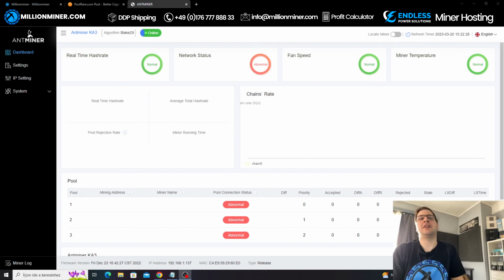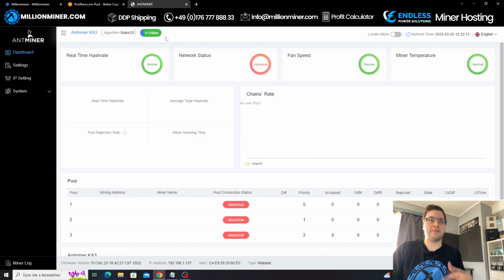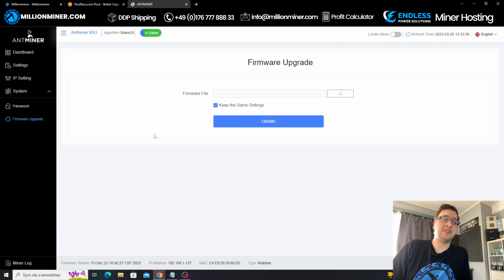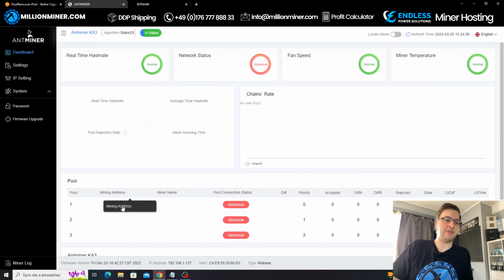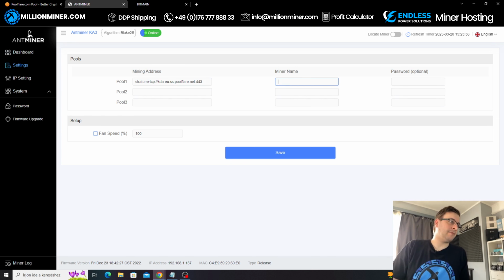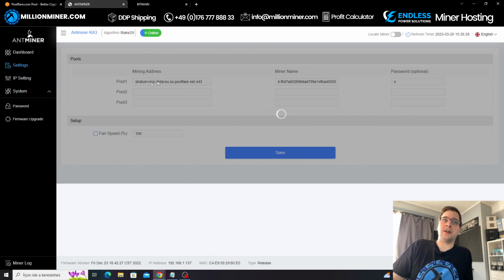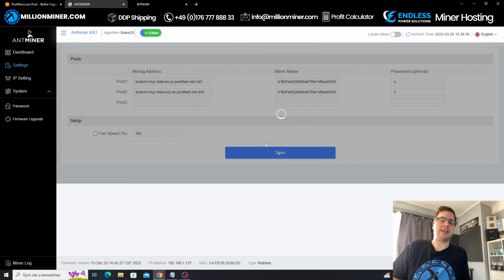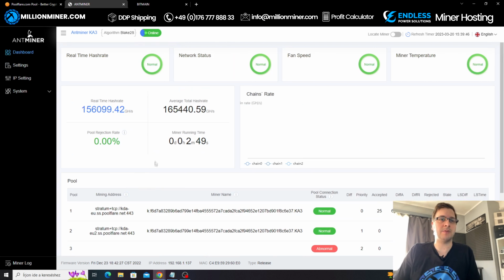Bitmain Antminer KA3 - Unboxing & Test (MillionMiner.com)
Unboxing of the worlds most profitable KDA miner.
The Antminer KA3 is the most profitable Kadena (KDA) Miner in the world.

The Antminer KA3 comes with a hashrate of 166Th/s and and consumes 3154W of electricity power!

2. For deliveries to the European Union, North America and Canada, shipping costs, import sales tax and customs duties are included in the price.
There are no additional costs. In the case of deliveries to other countries, additional costs may apply.
3: We offer comprehensive advice on the purchase of new mining hardware including optimization and housing or hosting of your ASIC miners.